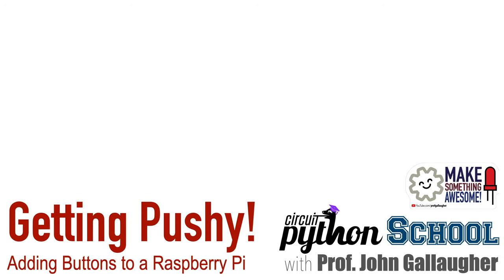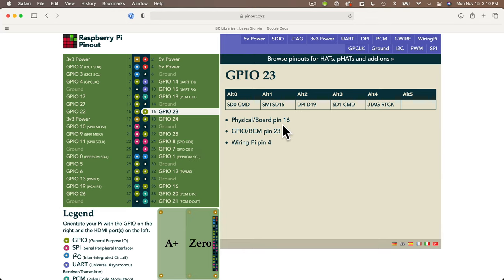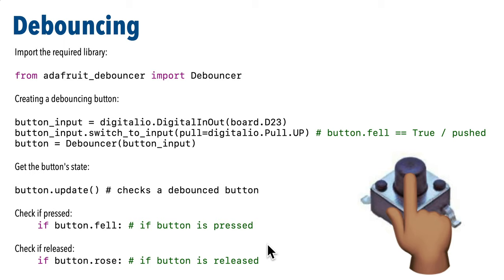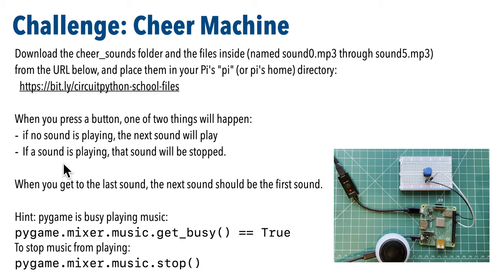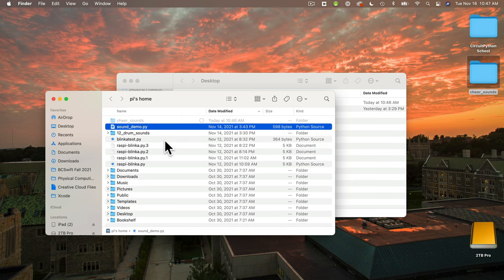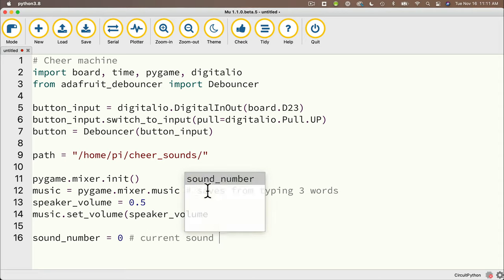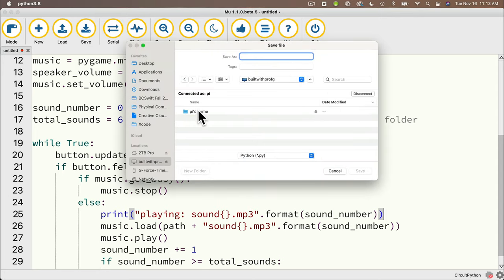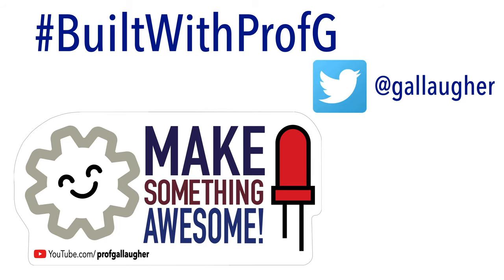CircuitPython School - The Right Way to Add Buttons to a Raspberry Pi, Pinouts, and Cheer Machine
We add a button to the Raspberry Pi, then add the adafruit_debouncer CircuitPython library to our Pi, and write code to make sure we only respond to a single press at a time. We also identify Raspberry Pi pinouts using pinout.xyz, and we learn to use PyGame to play sounds and music, identifgy when sounds are playing, and stop a playing sound. Part of Prof. John Gallaugher's Physical Computing course.